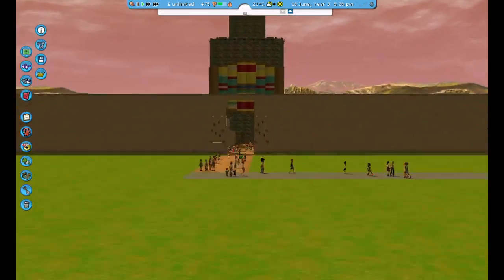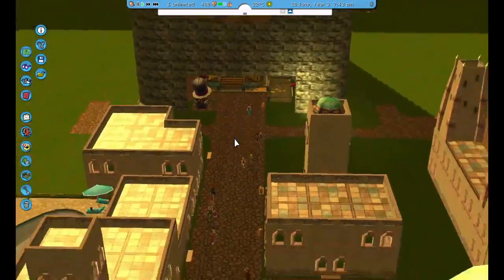SupaConstruction (Rollercoaster Tycoon 3) - Nintendo World - Part 4: Southern Swamp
We build a secret extension to the Laundry  Pool, allowing guests to float down a lazy river through to the Southern Swamp!